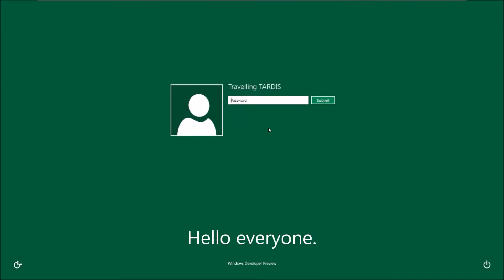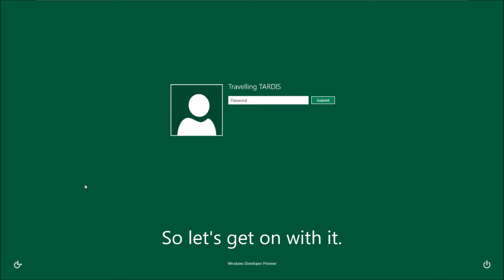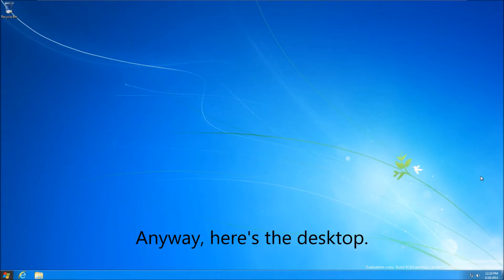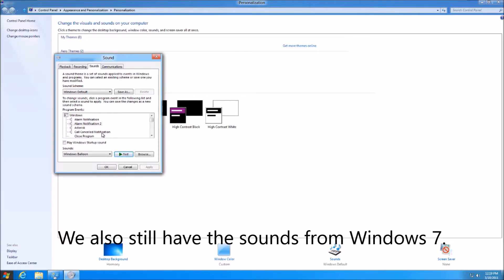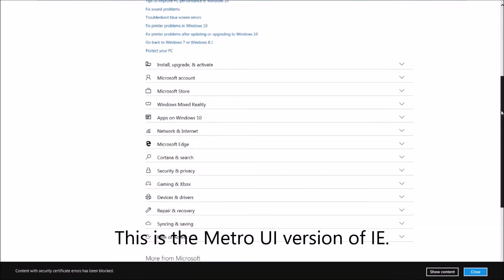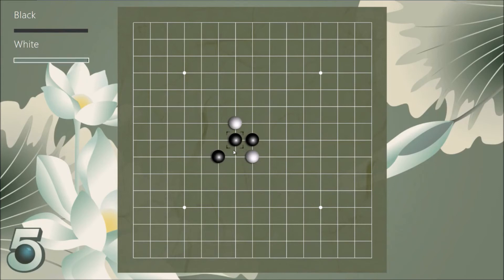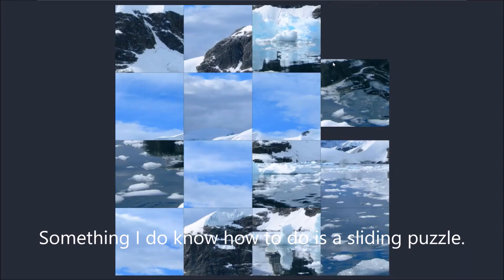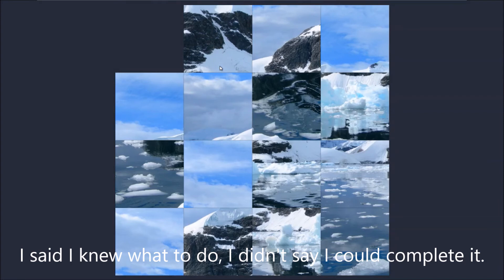Windows 8 Developer Preview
This was the first beta version of Windows 8 I saw. I also thought this was the final version so...